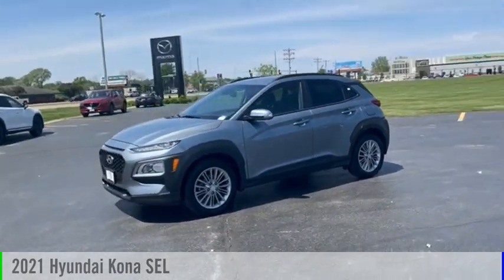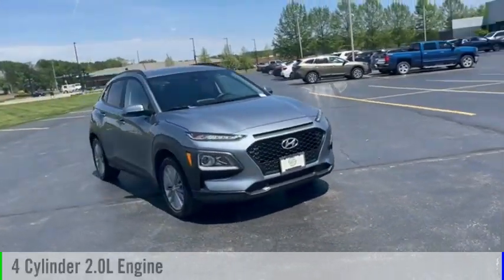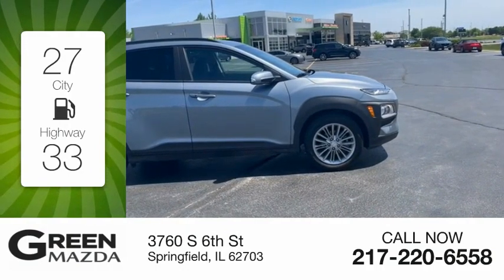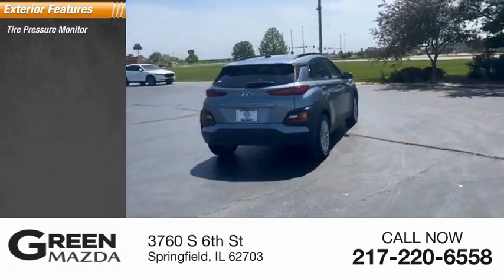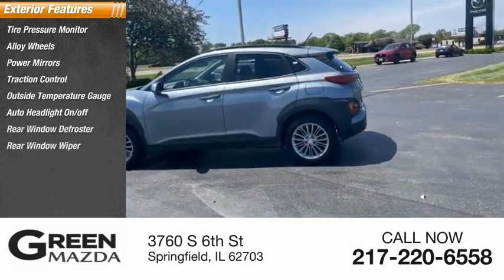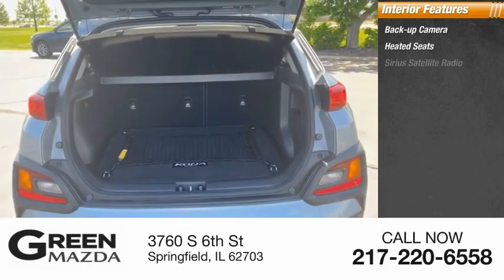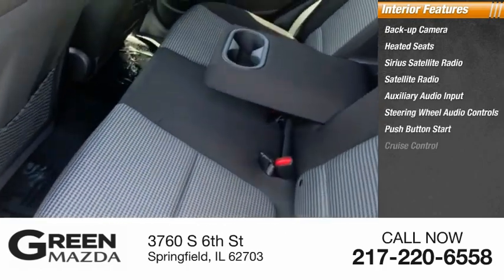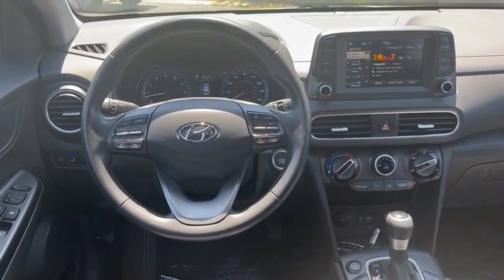2021 Hyundai Kona L12323B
2021 Hyundai Kona SEL